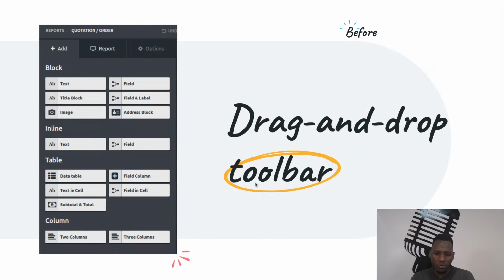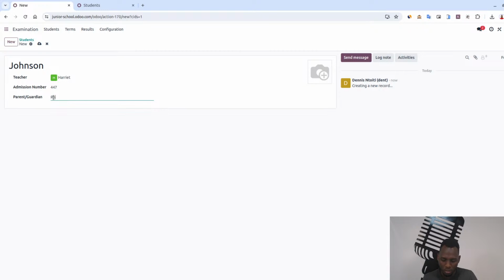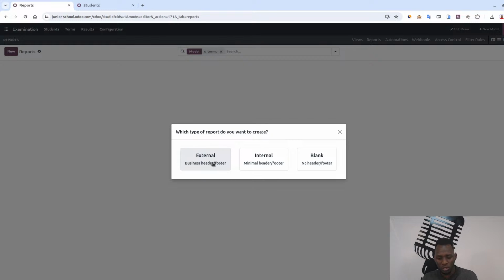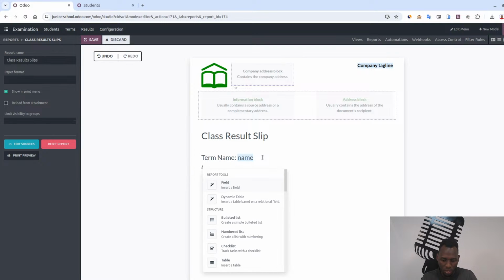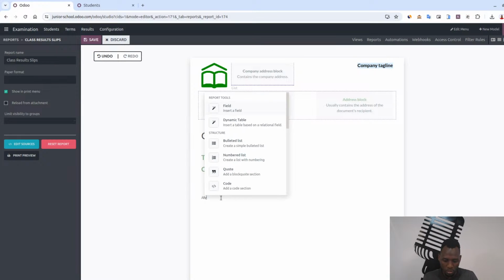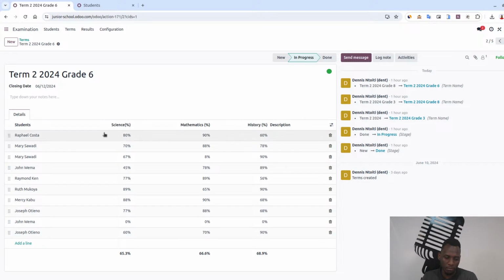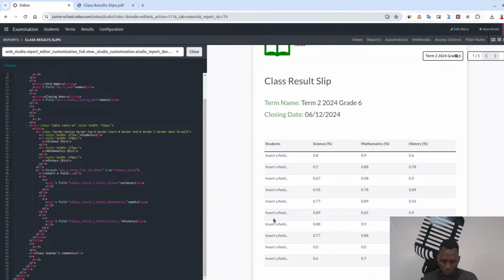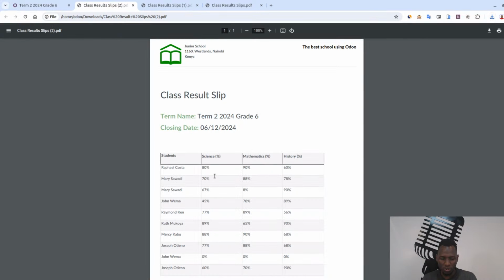Case Study: Customize reports using Studio from scratch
Unlock the  potential of your business with Odoo! In this comprehensive guide, we dive deep into the powerful features of Odoo Studio, focusing on one of the most crucial aspects - creating custom reports.